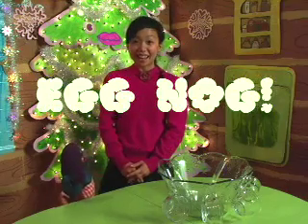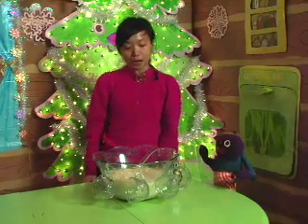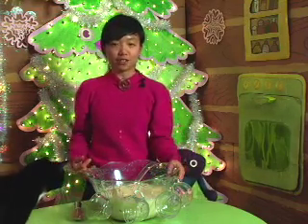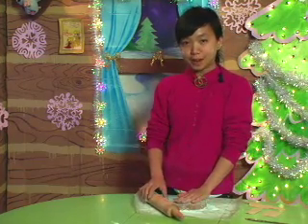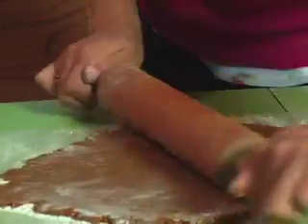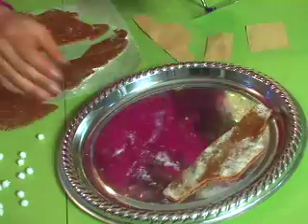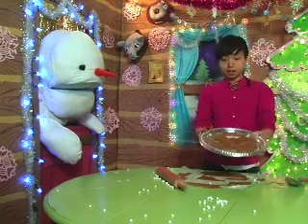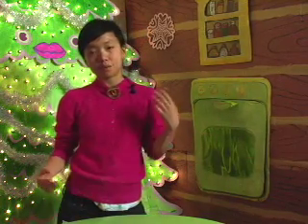Food Party XMAS SPECIAL : part 1/2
Food Party holiday special featuring special holiday-themed guests. Our chef prepares egg nog, gingerbread and snowballs.